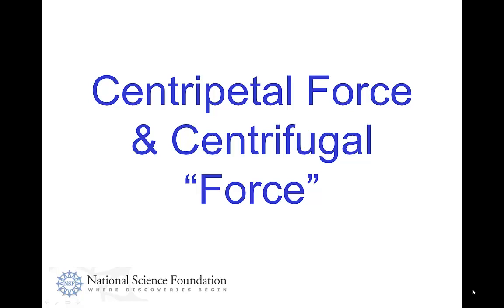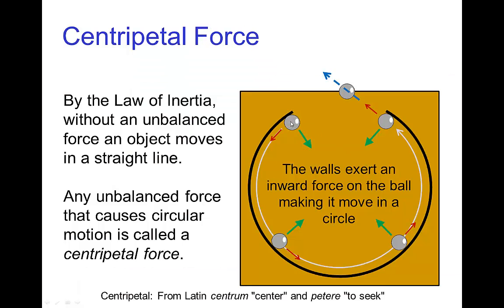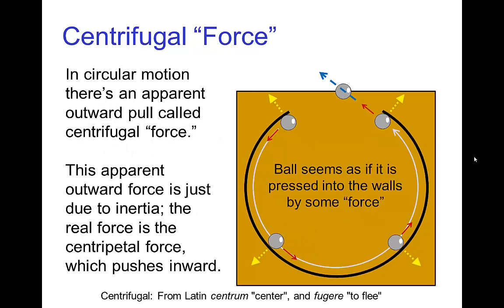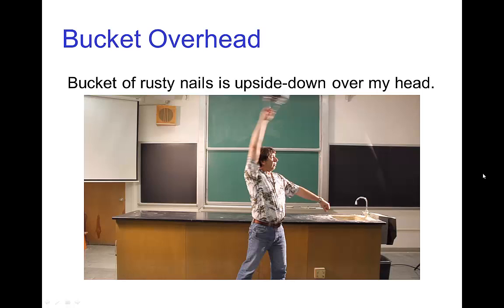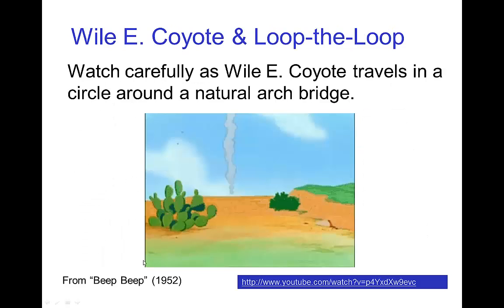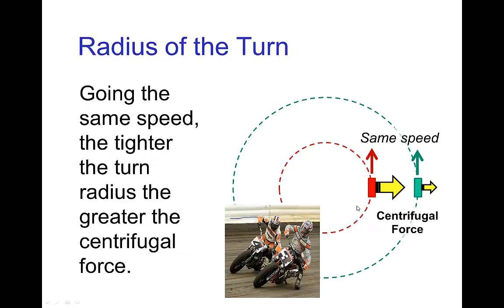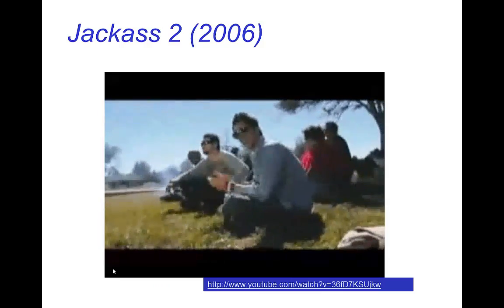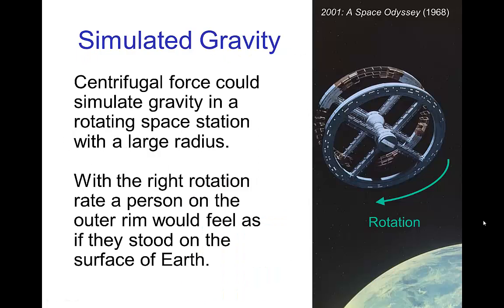Centripetal Force & Centrifugal "Force" (Old Version)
Video tutorial on Centripetal Force and Centrifugal Force as applied to animation.